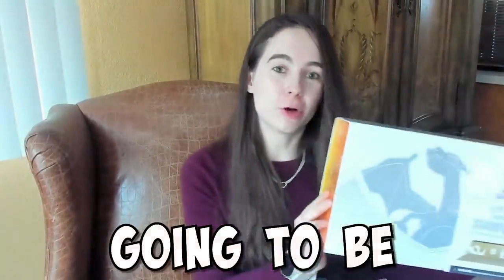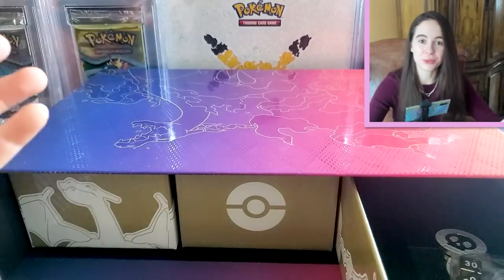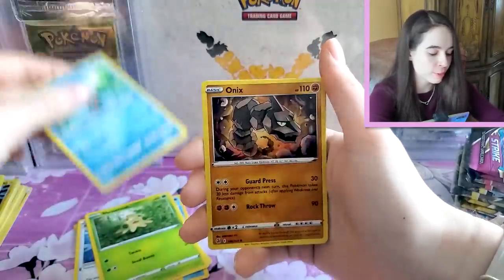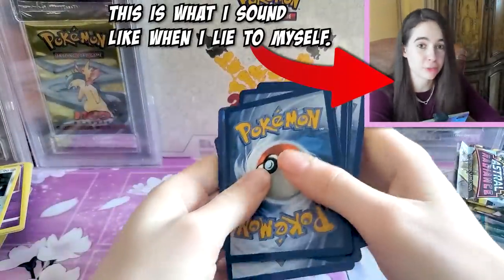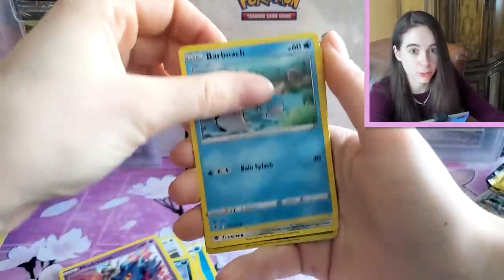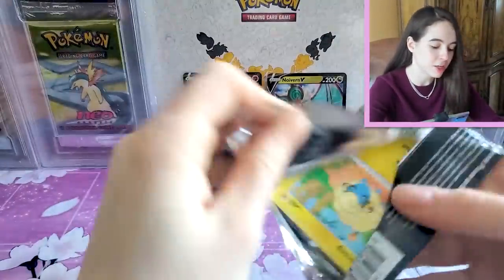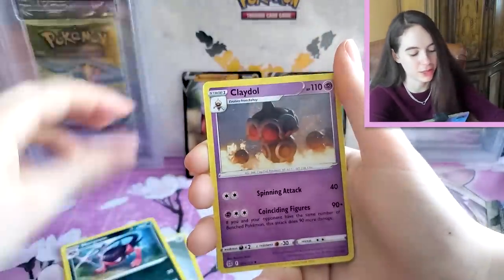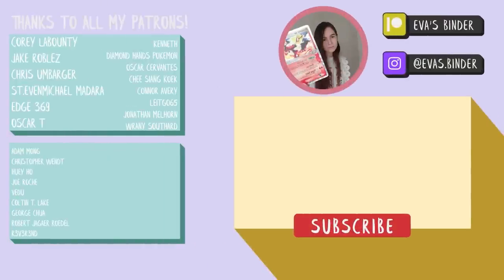I FINALLY Got the Charizard UPC and I Can't Believe THIS Happened...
I finally got the Charizard Ultra-Premium Collection! But did I get anything good from it?

0:00 Intro
0:47 Contents of Box
3:10 Pack Openings
13:50 Promo Cards
15:35 Outro